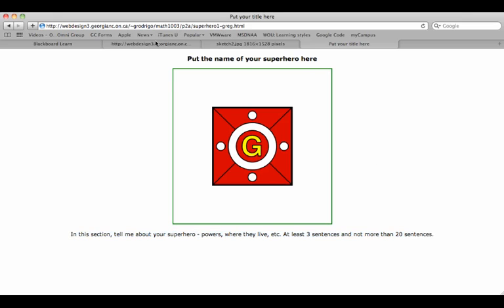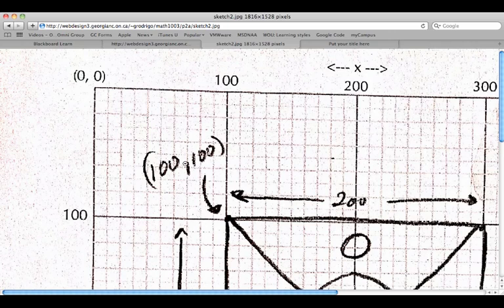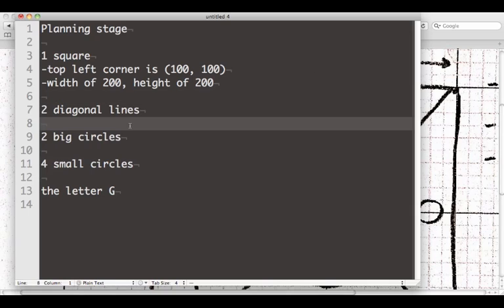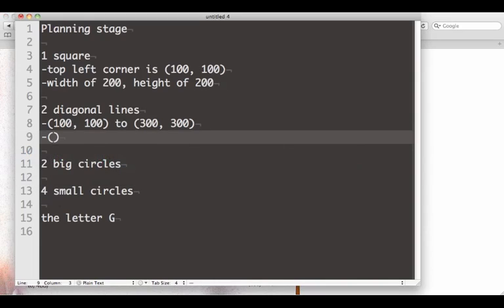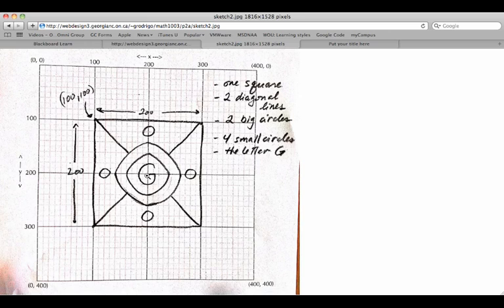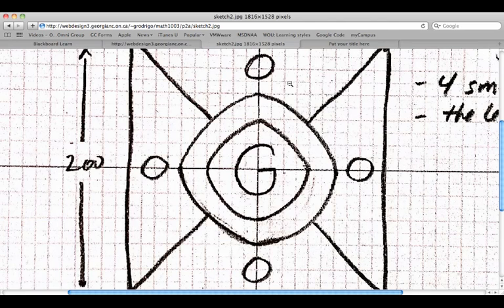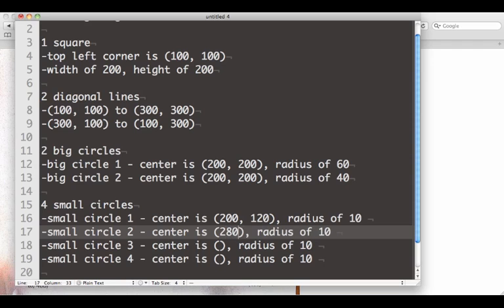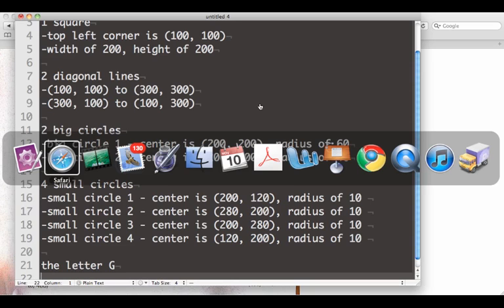Practical 2 Assignment - Part 1 (B).mp4